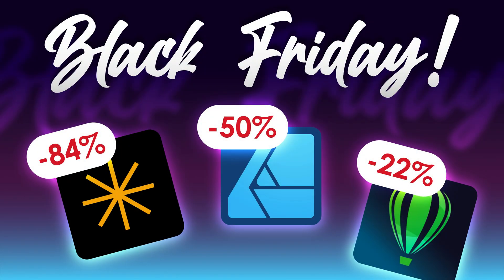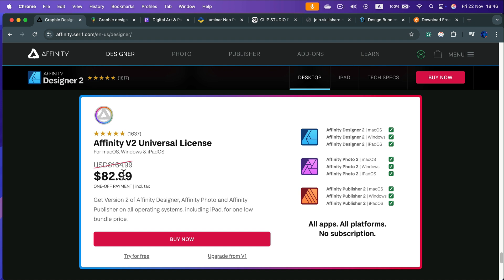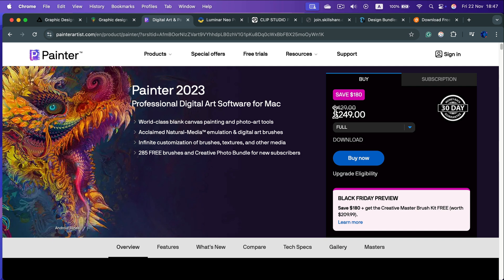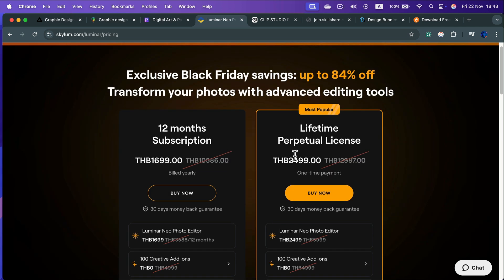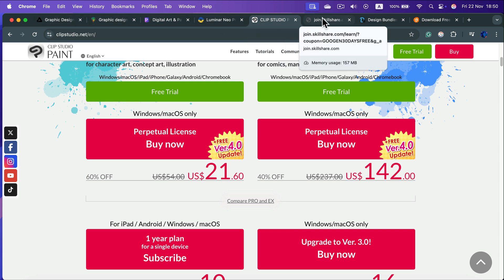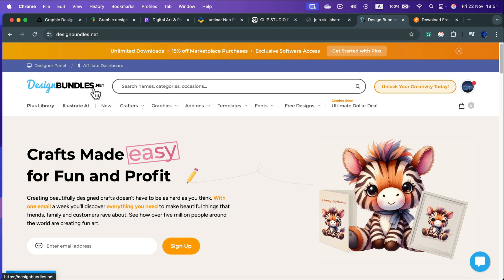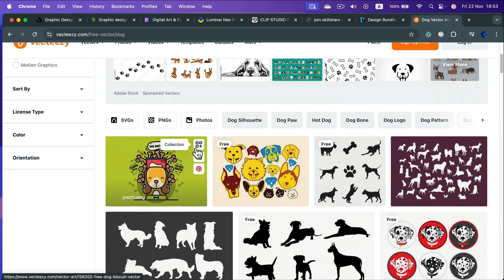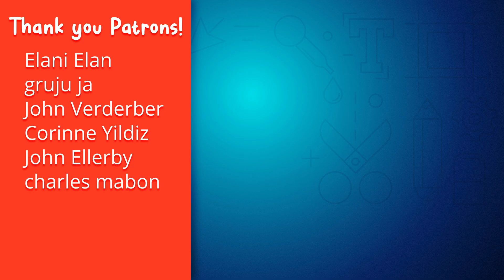Creative Software Black Friday 2024 Deals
Discover the best Black Friday 2024 deals on creative software! From AI photo editing to vector design, this guide showcases the top discounts from major brands like Affinity, Corel, and more:

Don’t miss out on limited-time offers to upgrade your creative toolkit for less! Thank you for your support.